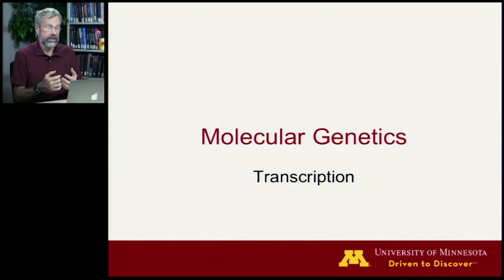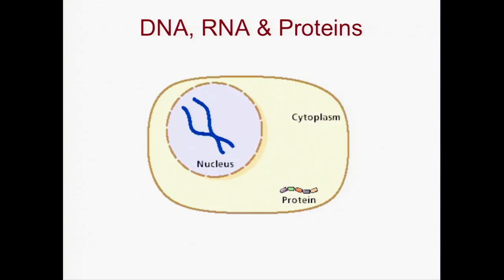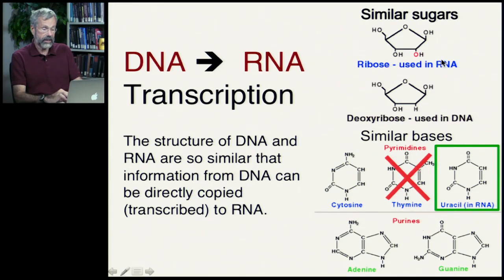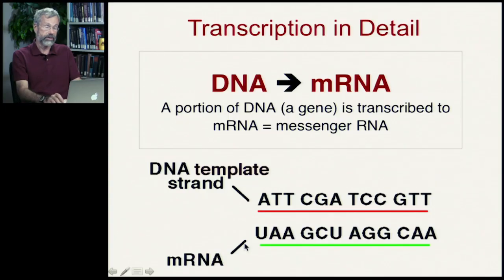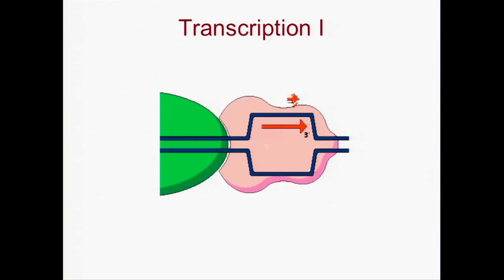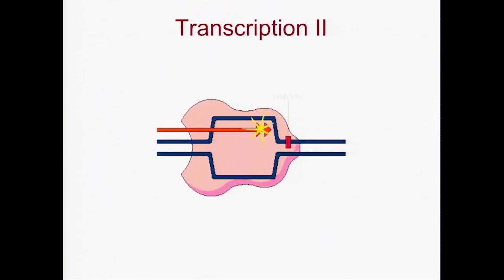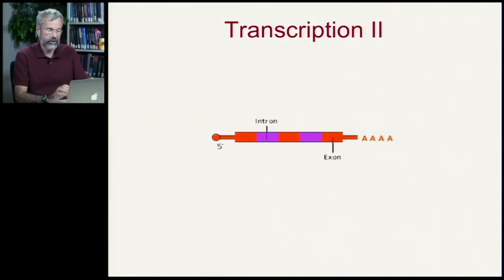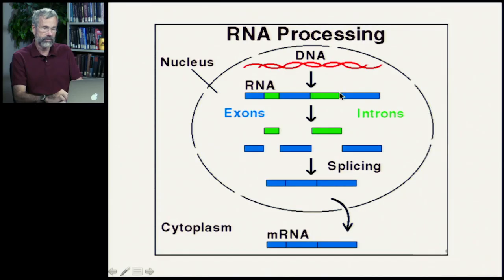Biology 1001 - Gene Expression: Transcription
Overview of the central dogma and the first step, transcription.

0:00 Introduction
0:20 Flow of Genetic Information
0:57 DNA, RNA & Proteins
3:00 Base Pairing Rules
3:18 Transcription in Detail
8:28 RNA Processing